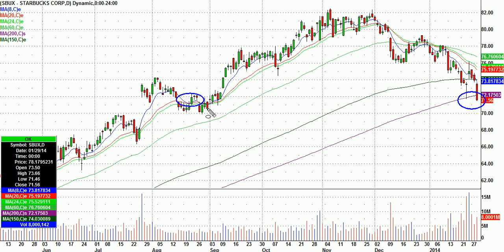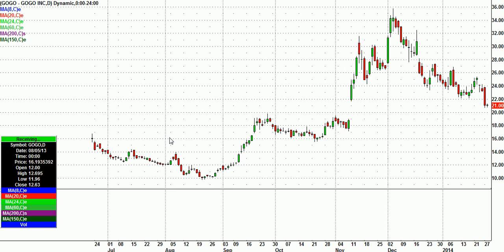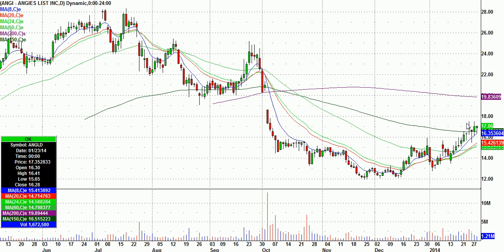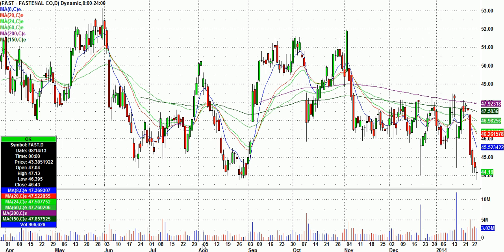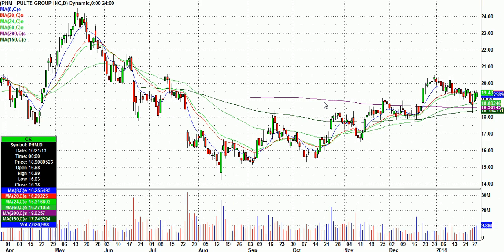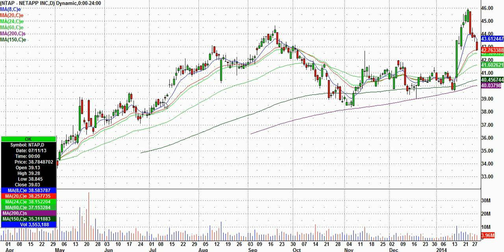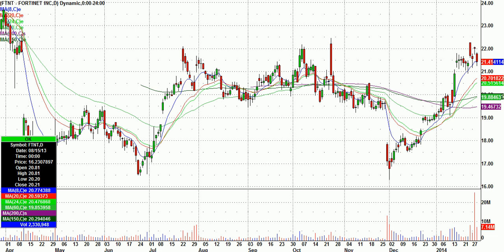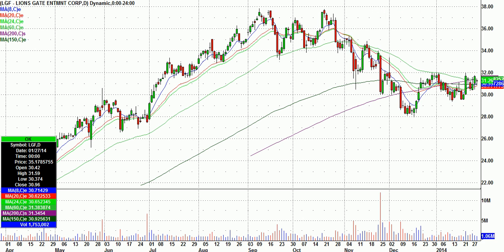Watch List for January 30th